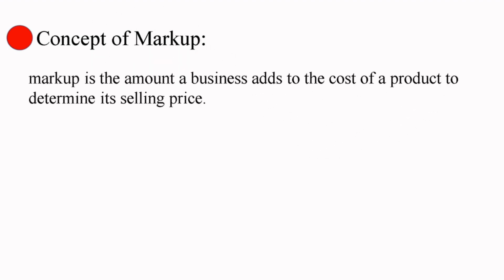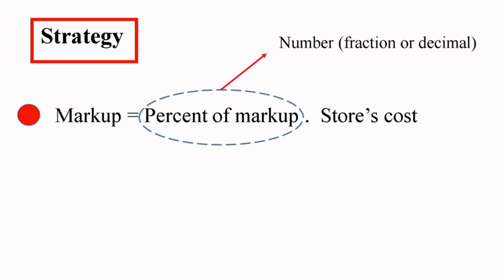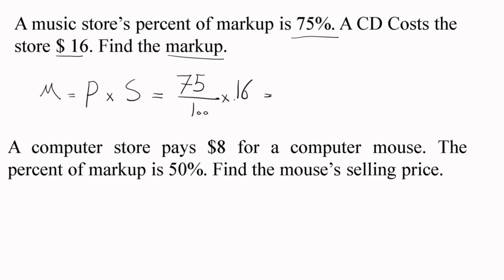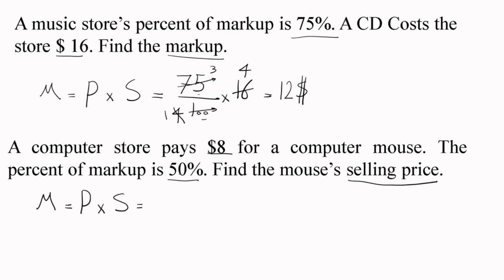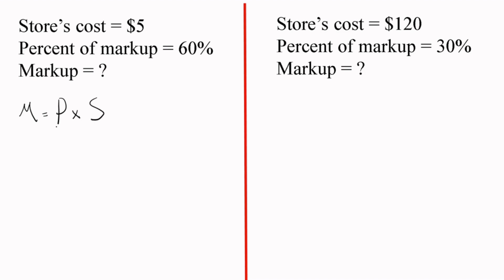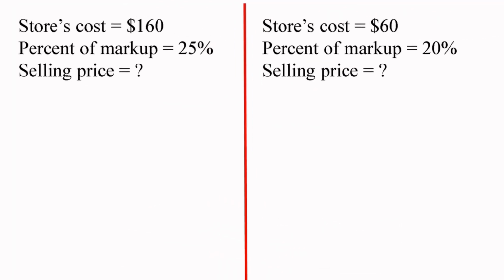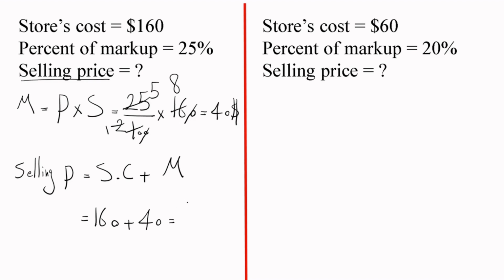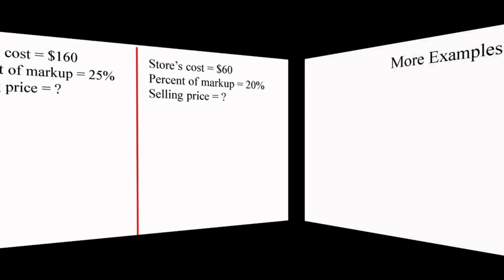Markup Made Easy: How to Find Selling Price and Markup Amount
Struggling with markup problems? This video is your ultimate beginner's guide! We break down the concept of markup in a simple way and teach you the essential formulas to confidently find both the markup amount and the final selling price. Follow along with clear, step-by-step examples to master this crucial math skill.

In this lesson, you’ll learn:
✅ What markup is and why stores use it.
✅ The key formulas for Markup Amount and Selling Price.
✅ How to solve problems when you know the cost and the markup percent.
✅ To apply your knowledge with multiple practice examples.

📚 Perfect for: Grade 7 students learning about percentages, profit, and financial math.

CHAPTERS / TIMESTAMPS:
00:00 - Introduction
00:30 - The Concept of Markup Explained
01:30 - How to Solve Markup Questions (The Formulas)
02:30 - Educational Examples (Must Watch!)
05:22 - More Examples (Skill Boosters!)
09:50 - Your Homework Challenge

💡 Pro Tip: Remember the core idea: Selling Price = Cost + Markup. The markup is just a percentage of the original cost added on top!